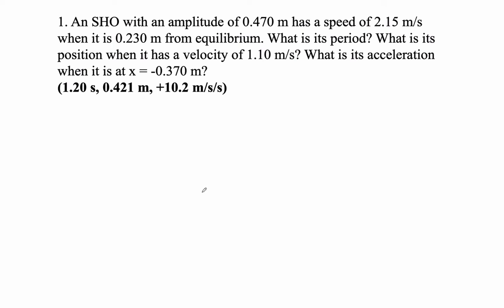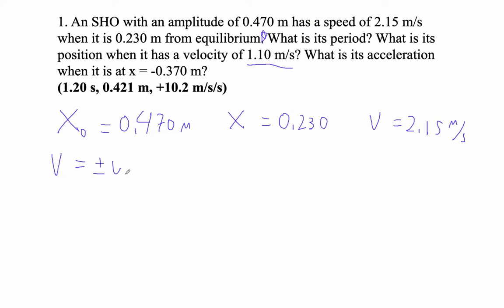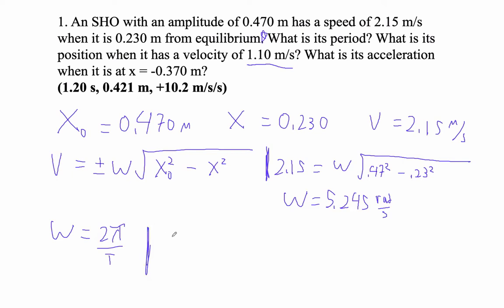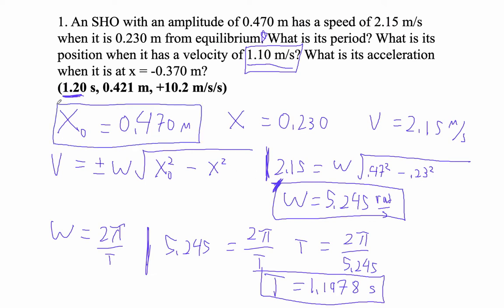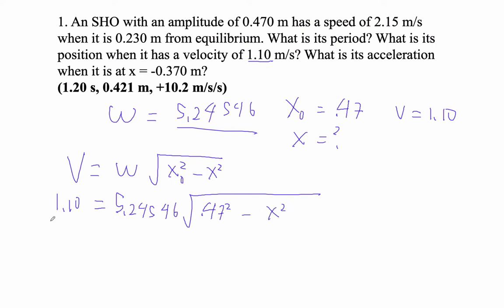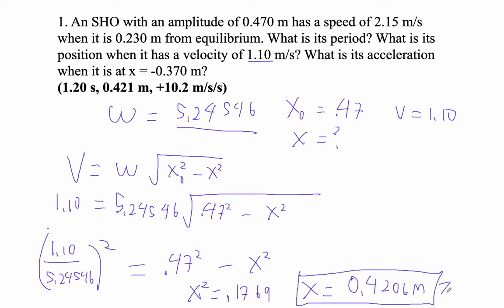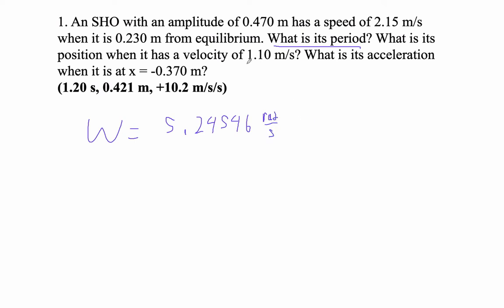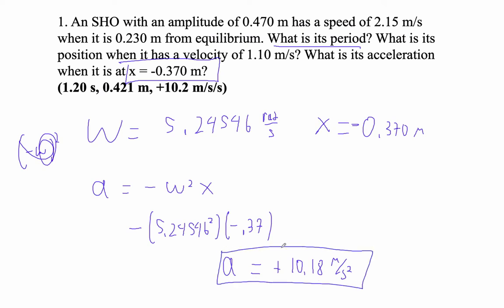HTPIB11AB FA11 1 #1